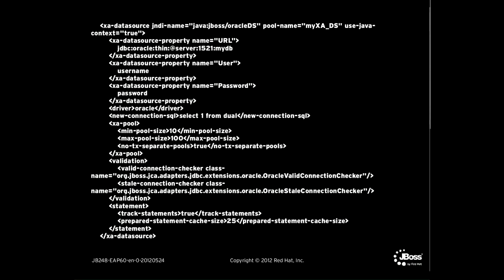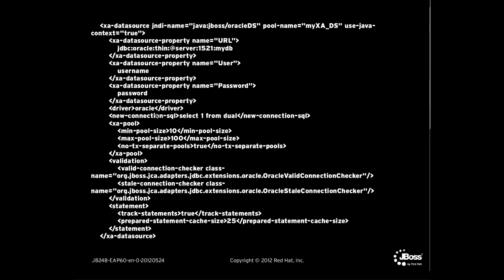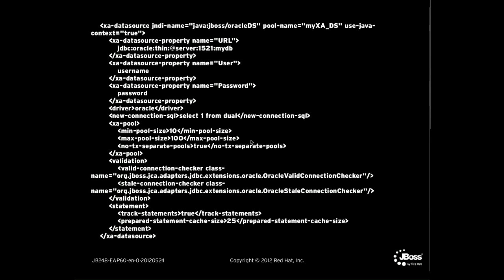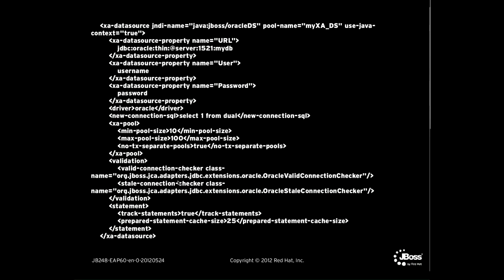JBoss EAP - 22 XA Datasource Example